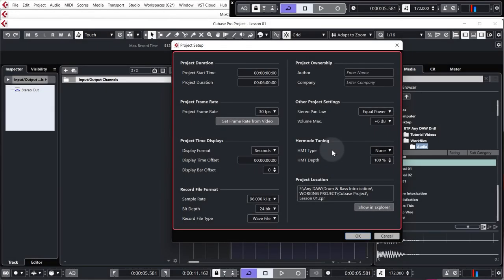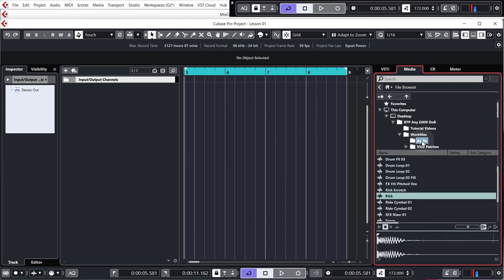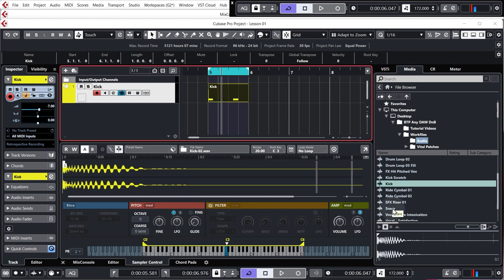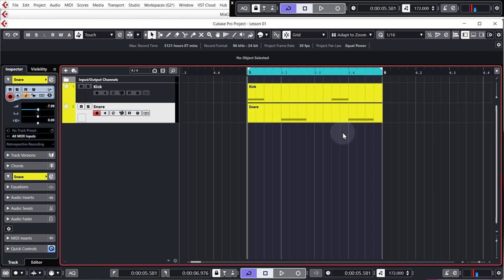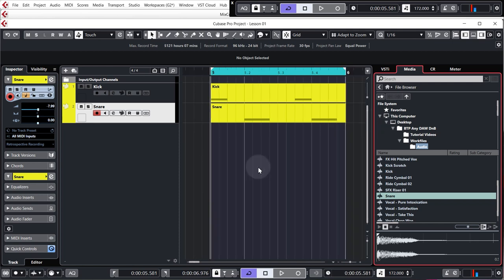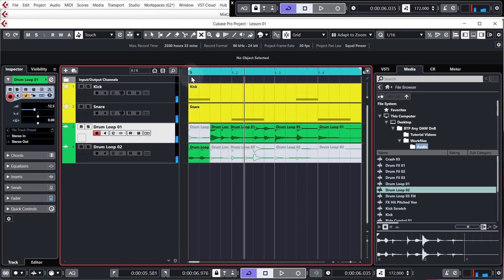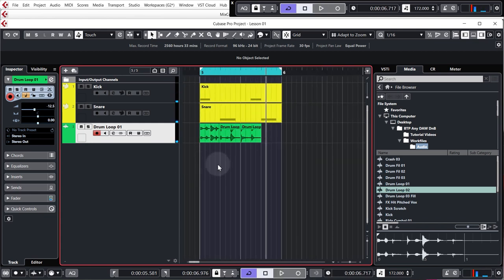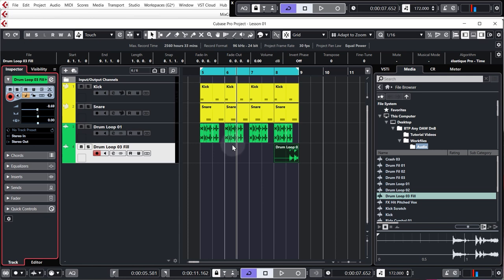Drum & Bass Start To Finish Tutorial - Lesson 01 - Drum Beat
Did we help? Buy us a coffee?

Follow along step by step and make this Drum & Bass track yourself. You'll learn everything from idea theory to correct sound selection, to song structure, to sound design, to mixing and drum programming and so much more, and more importantly - how to implement these skills into your own productions. On this 5 hour course, we will teach you the skills you need to make your own modern Drum & Bass tracks. Doing it yourself really is the best and most effective way to learn music production!

This tutorial is aimed at advanced beginner to intermediate level music producers. You should be familiar with your own DAW. Beginner courses listed below.

Born To Produce was founded by professional music producers Jay Hales & Jon Merritt with the aim of providing super usable and informative tutorial videos, that they never had access to when they were climbing the music production ropes. The entire aim is to boil complex topics down into easy to understand and easy to repeat, bitesize steps, so that everyone who wants to can discover the utter pleasure of music production. They have been teaching music production via their 'make a song from start to finish' style for 8 years now and consistently get fantastic feedback from students.

ARE YOU NEW TO MUSIC PRODUCTION?